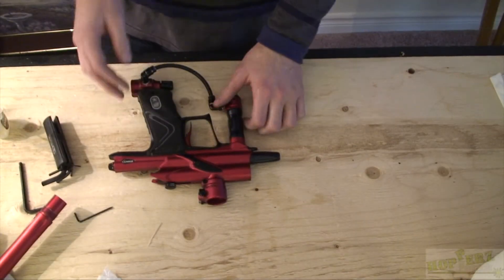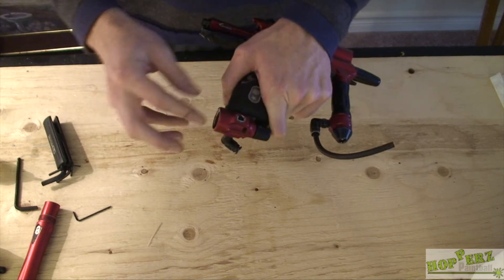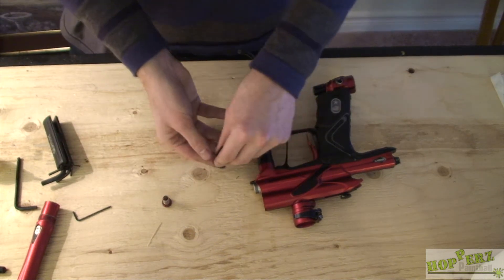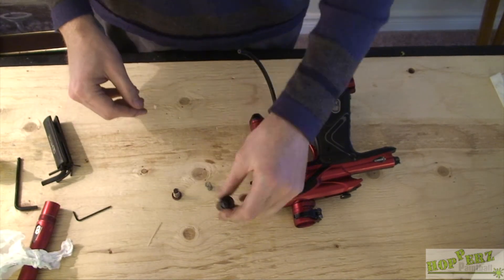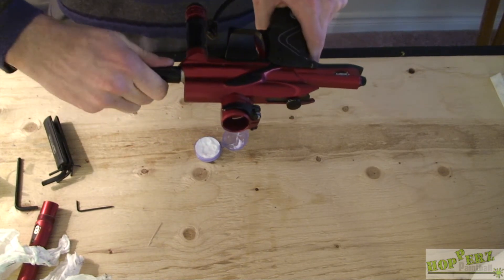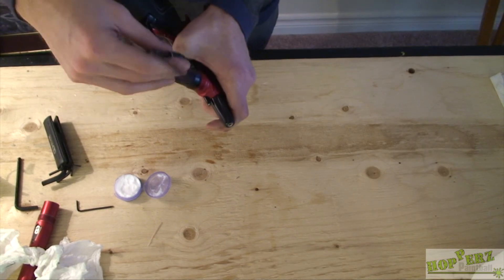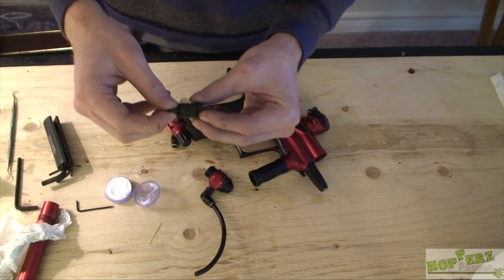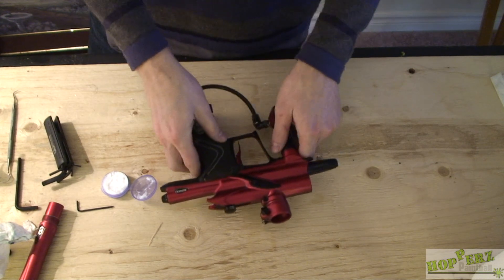How to Clean & Field Strip your Eclipse EGO 7,8,9&10 ( pt 2 )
A video tutorial of how to properly and safely clean and field strip your EGO paintball marker.